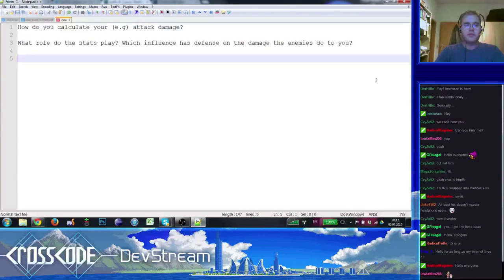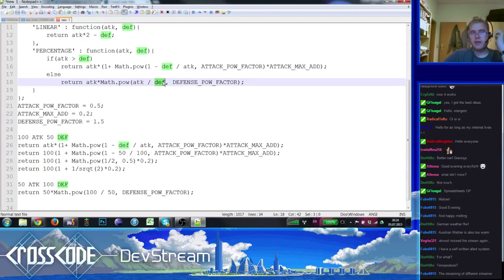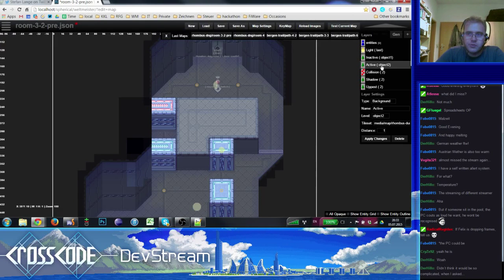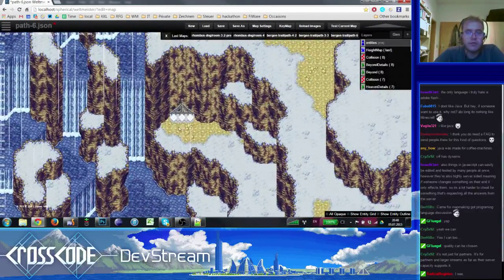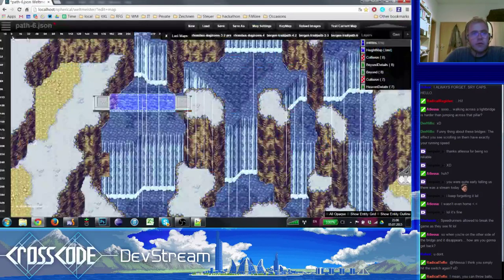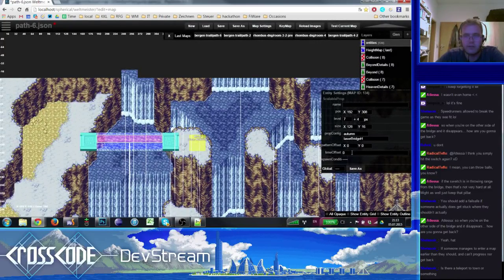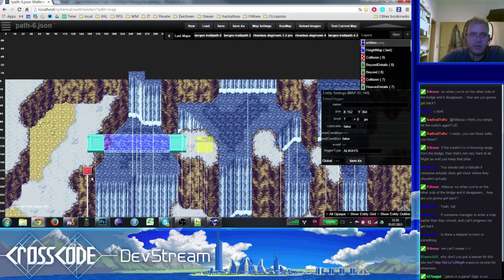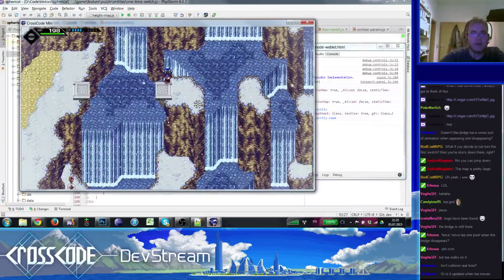CrossCode Dev Stream - Mapping and Puzzles - 1 / 2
We do some mapping, add puzzles and suddenly fix engine bugs!

Also we finally drew that hedgehog sandwich!

Answered Watcher Questions:
"How do you calculate your (e.g) attack damage?"
"entities/events"